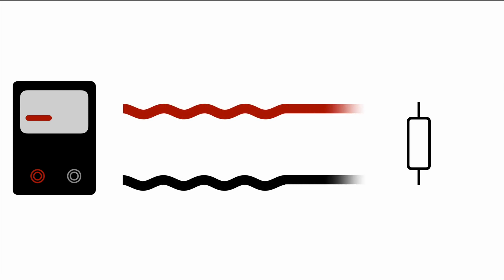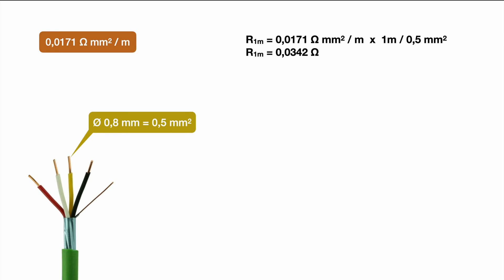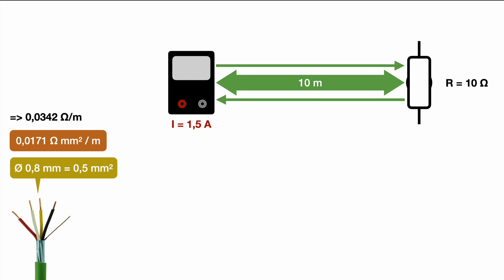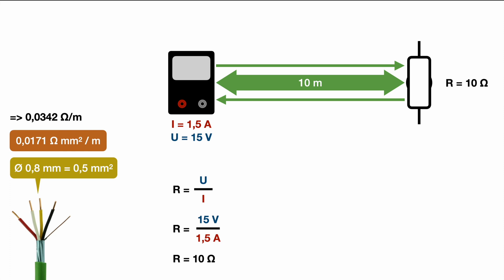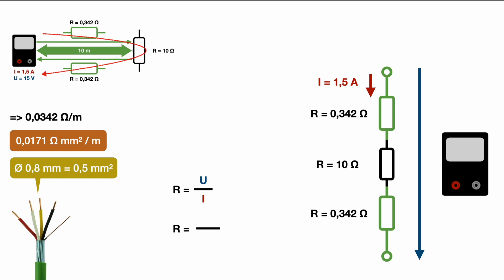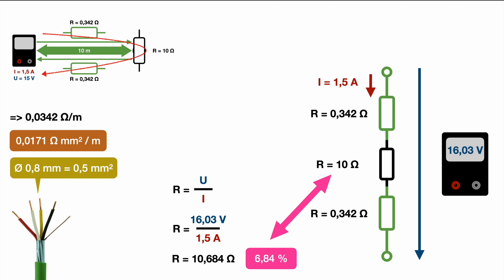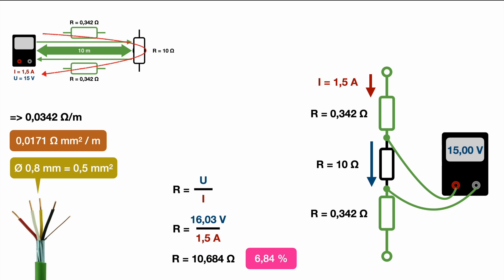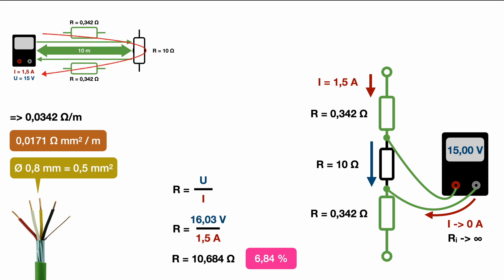Two and four wire (measurement) technique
One of the basics of measurement engineering is two and four wire technique. This video is all about the difference of two and four wire measurement technique, why there is a difference at all and how to understand the basic electrical engineering involved.